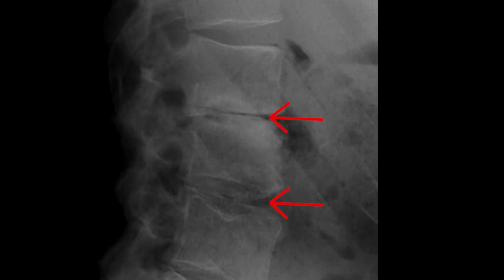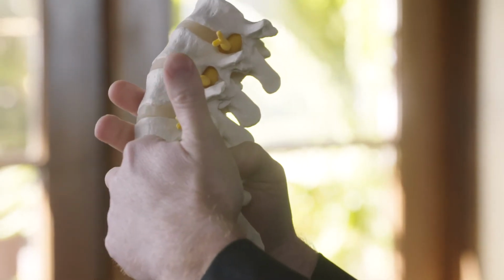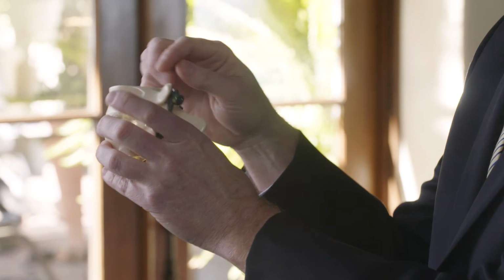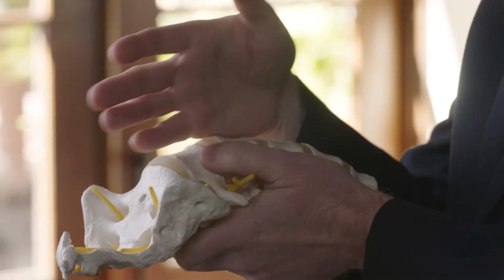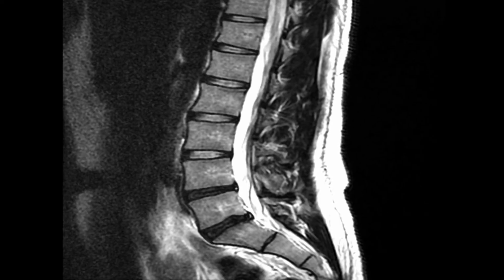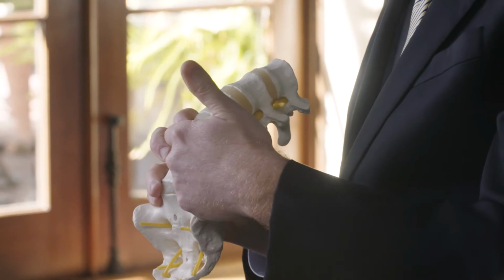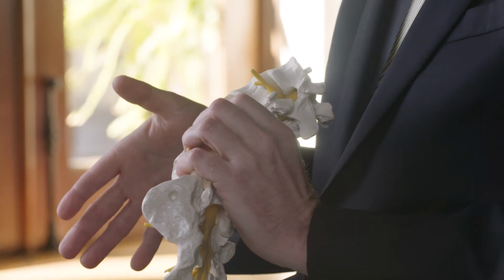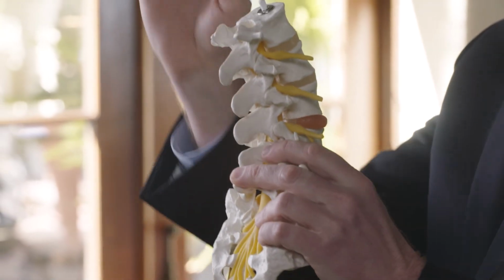16 Surgery Lumbar Fusion V3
Watch as our patients and orthopedic surgeon describe the most difficult of lumber spine surgeries, the lumbar fusion. Most often caused by degenerative disc disease, this surgery involves the need for instrumentation to create stability for new bone to grow in the disc space which had degenerated to the point of being bone on bone.